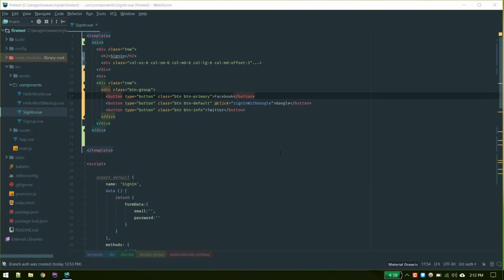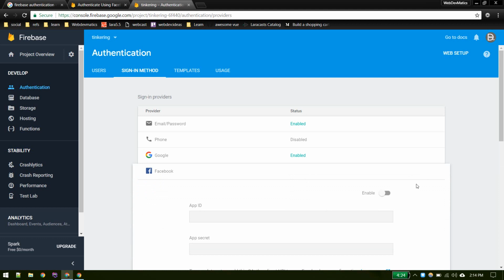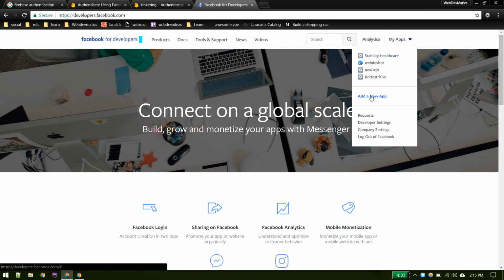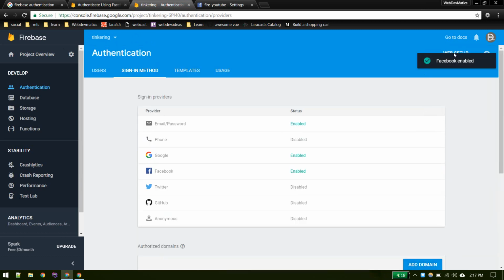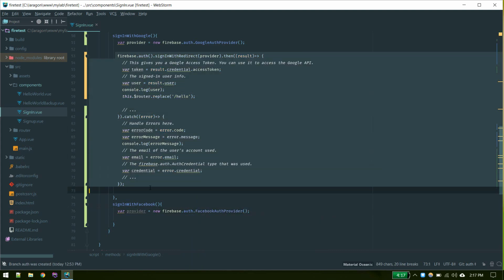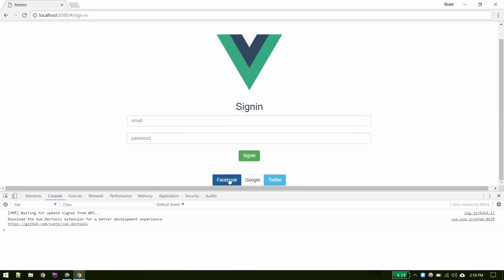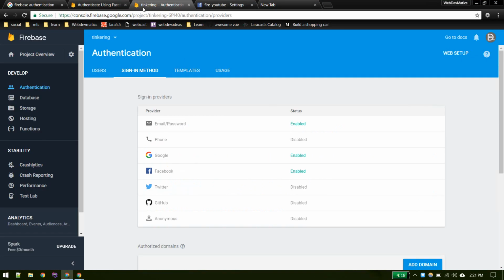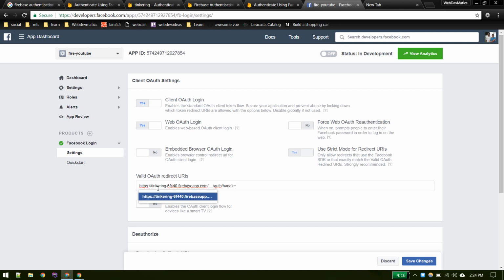Firebase: Login with Facebook